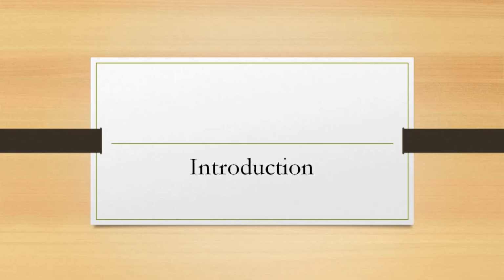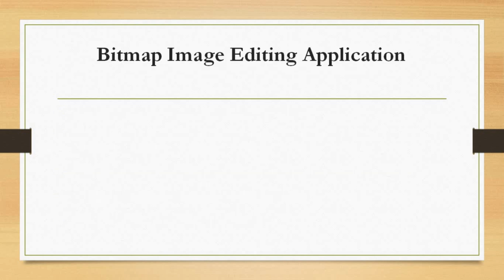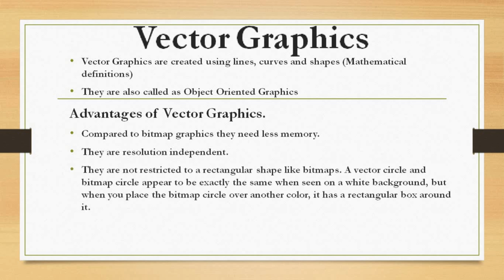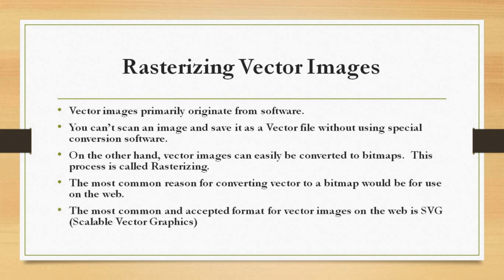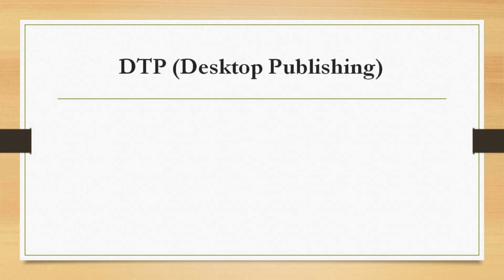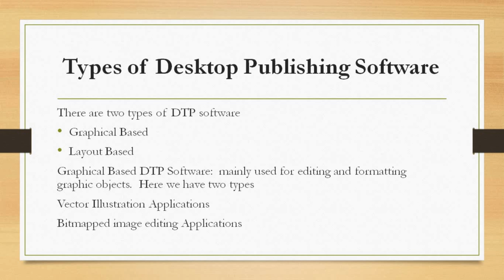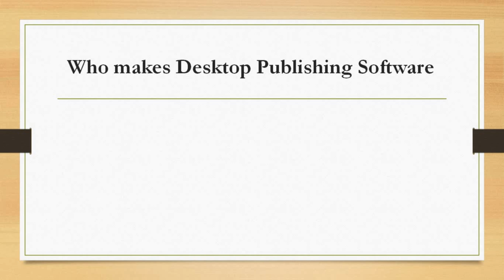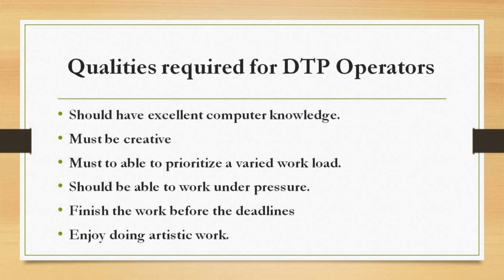Introduction to Computer Graphics - Session 1